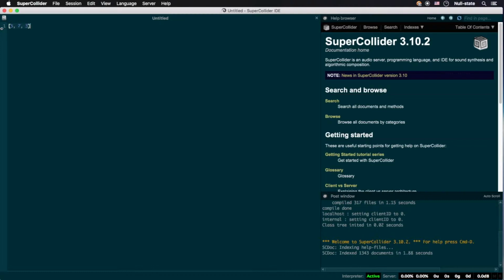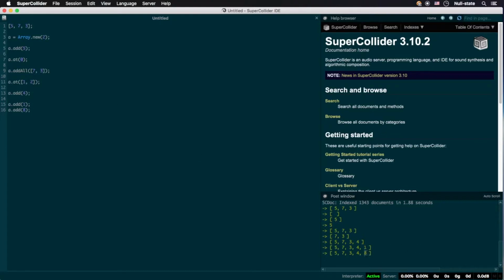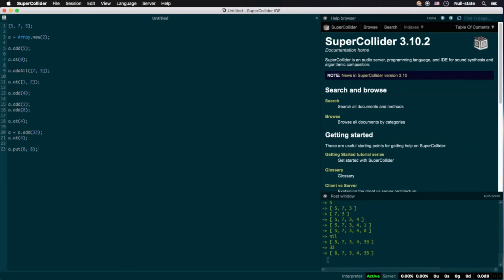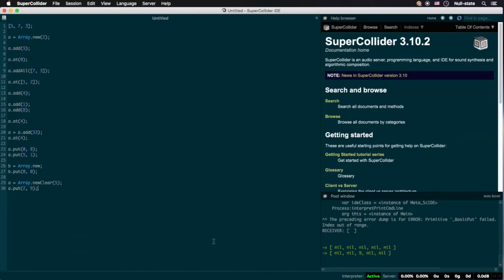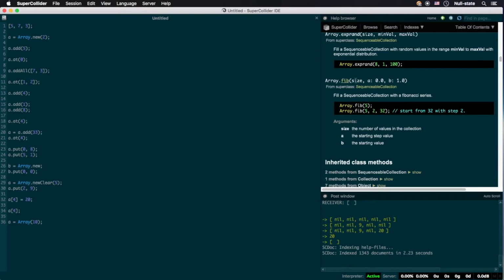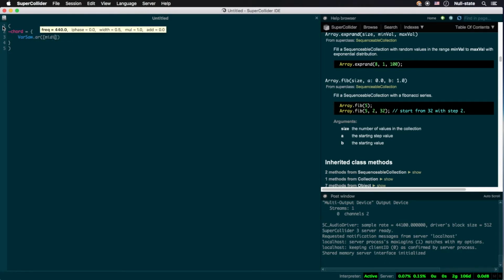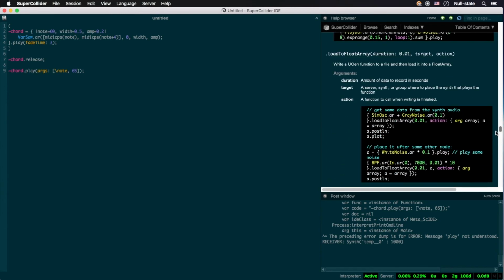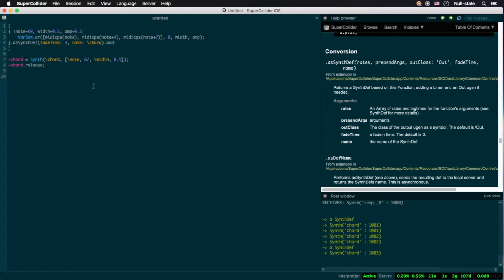[NS TUTORIAL SERIES 1-6] Arrays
This week, Benjamin explores the use of arrays as a way to store collections of data and to facilitate multichannel expansion.

00:30 - Arrays start
01:46 - Array initialization using .new
02:16 - .add, .addAll, and .at
04:43 - .put
06:17 - Array initialization using .newClear
07:22 - Alternative syntax for setting and checking contents of indices (a[n])
08:53 - Exploring other class and instance methods of Array
09:20 - Declaring and presetting arrays
10:10 - Arrays in multichannel expansion start
12:35 - Function .play as a convenience function
13:45 - .asSynthDef and .asDefName
14:44 - .add (instance method of SynthDef)
15:00 - Instancing Synths with Synth[.new]
16:45 - Mix